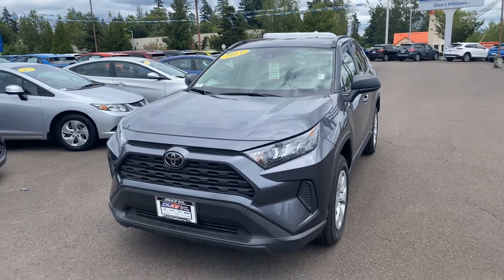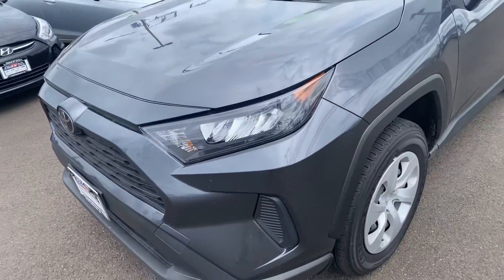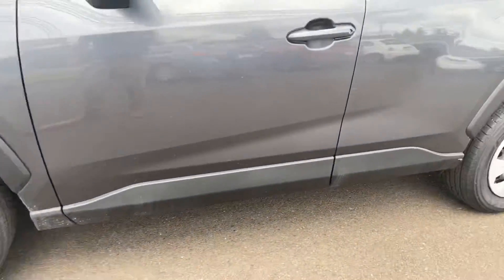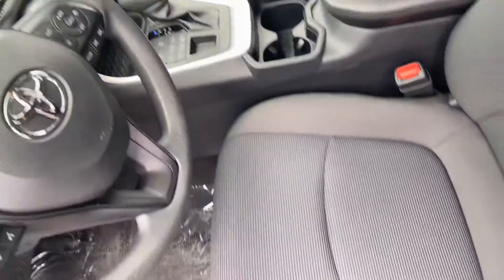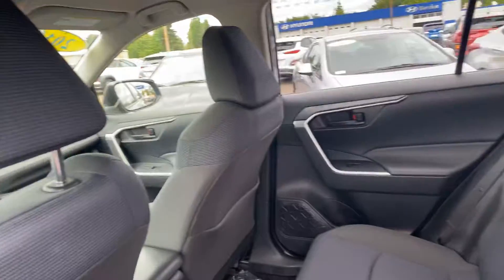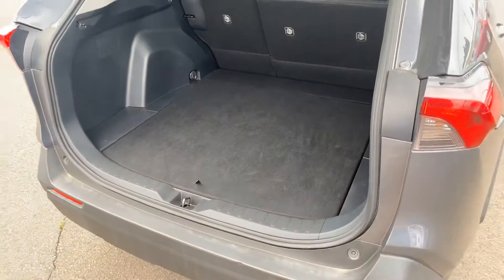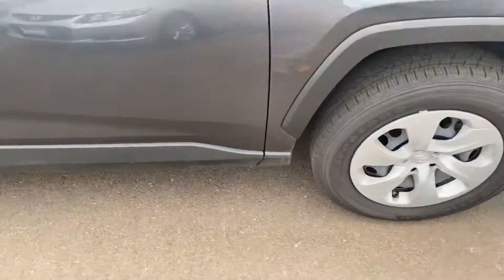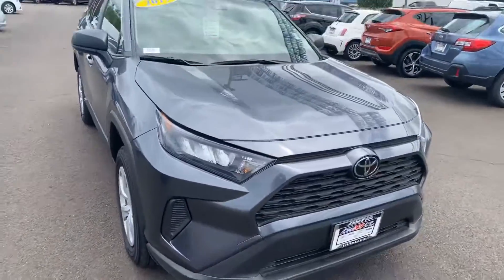2019 Toyota RAV4 at Hillsboro Hyundai